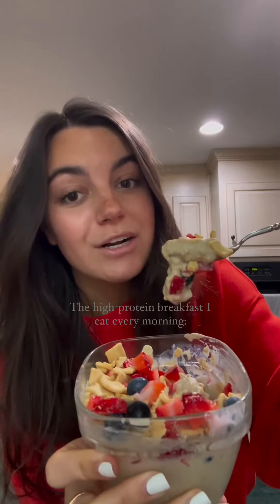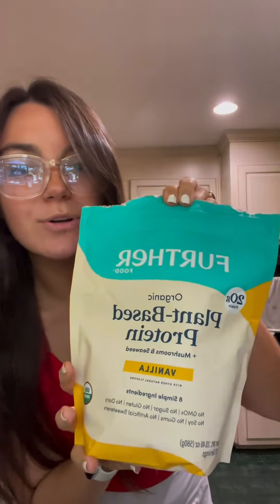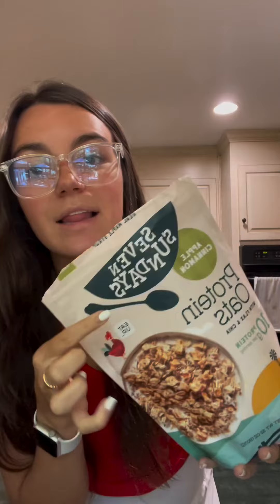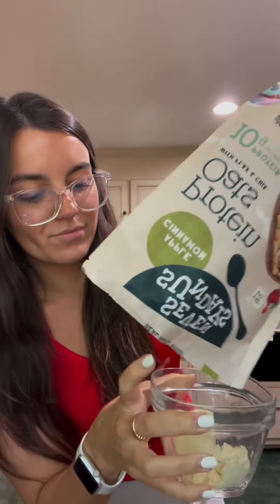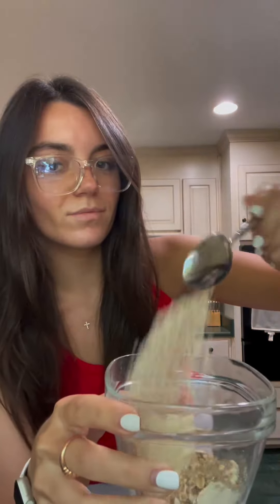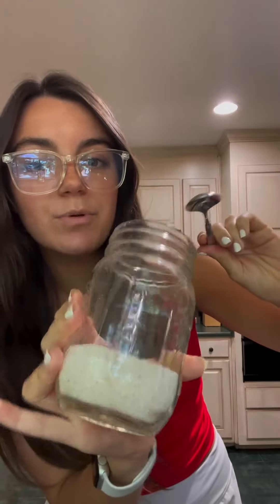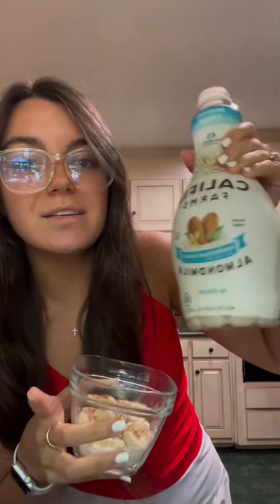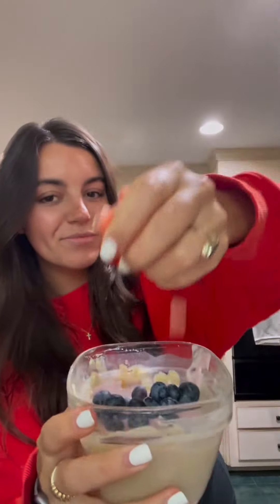Protein Pudding Recipe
The breakfast I eat every day: PROTEIN PUDDIN’

Over 30 grams of protein, 10 grams of fiber, and under 400 calories with the toppings! Gluten-free, dairy-free, and gut-friendly.

- 1 scoop protein powder @furtherfood
- 3-4 tbsp oats @sevensundayscereal
- 1 tbsp oat flour
- 1 tbsp fiber powder @bio.me
- 1-2 tsp honey
- Dash of cinnamon
- ⅓ cup almond milk @califiafarms

Mix and put in the fridge overnight then add toppings the next morning!